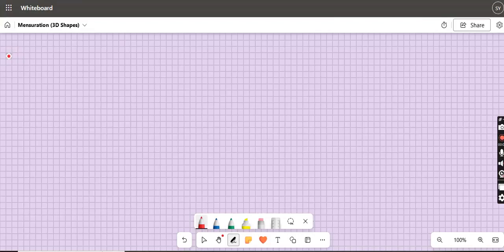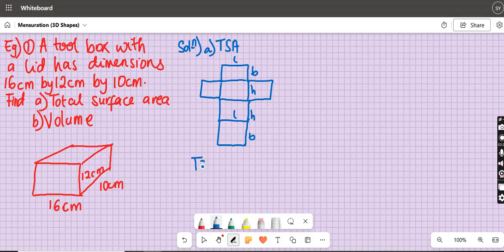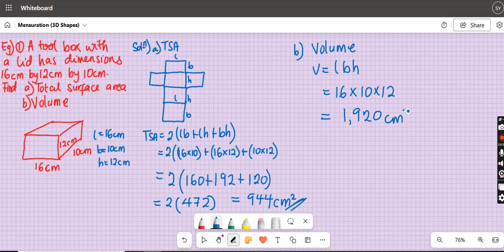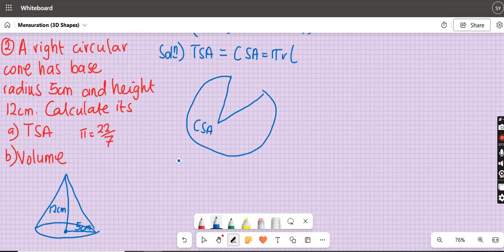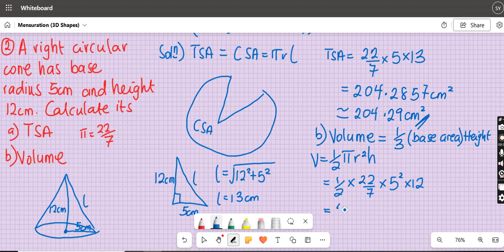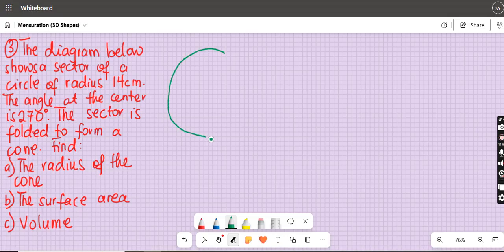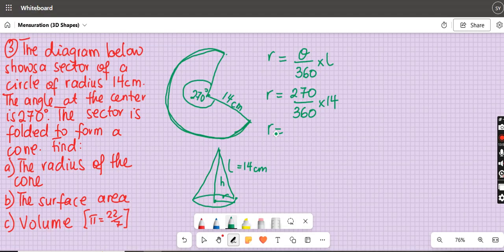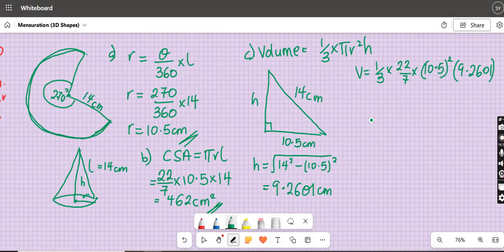Mensuration 3D shapes 1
Let's solve a few examples together!